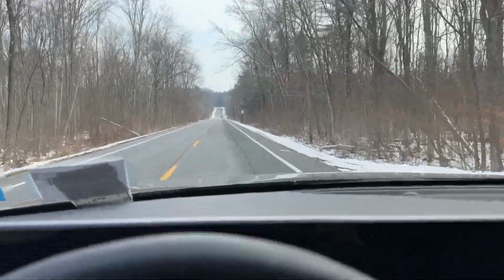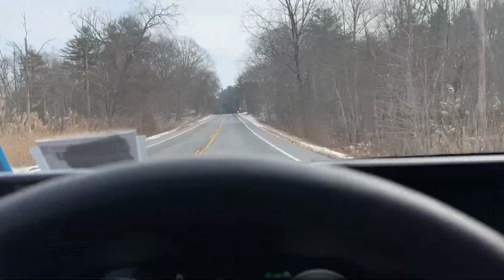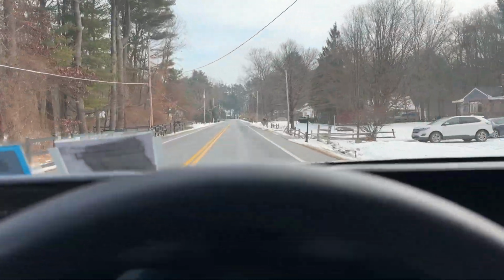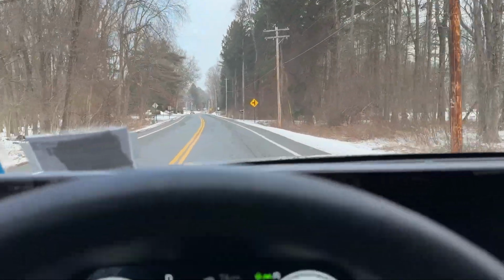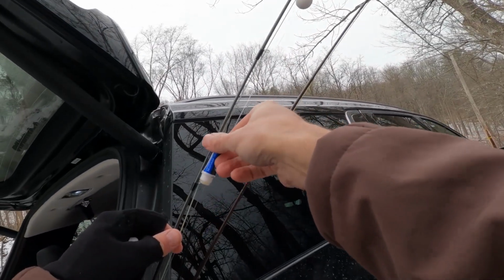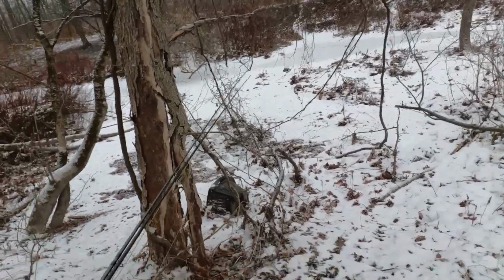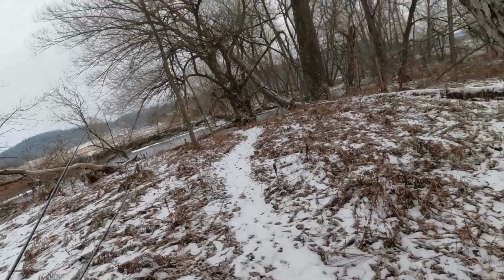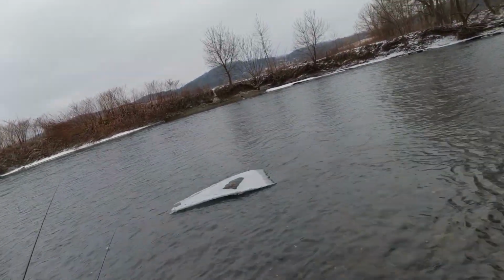Back to the Battenkill for Fly Fishing. With the ULTIMATE TWIST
A rough day at the Battenkill - but... I bet you can't guess what happened.